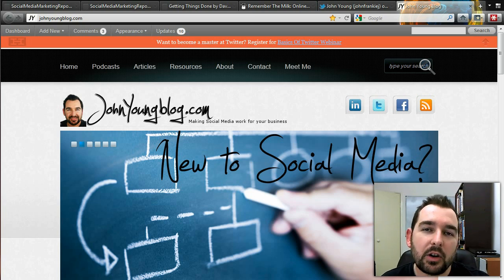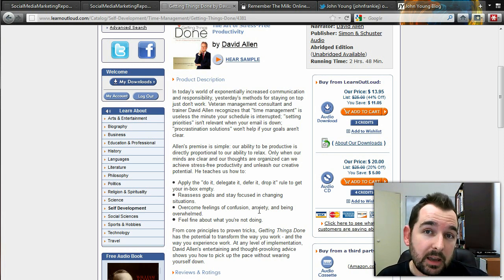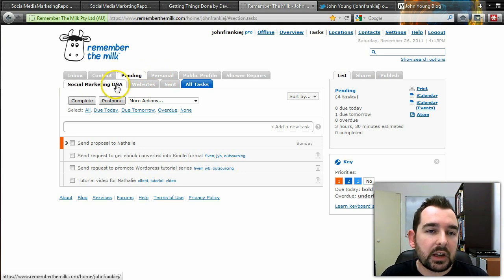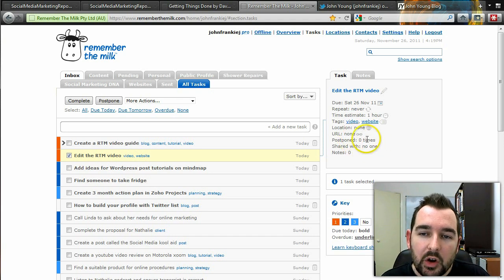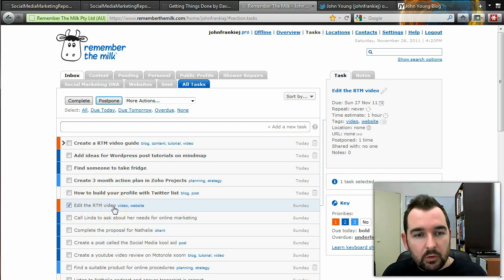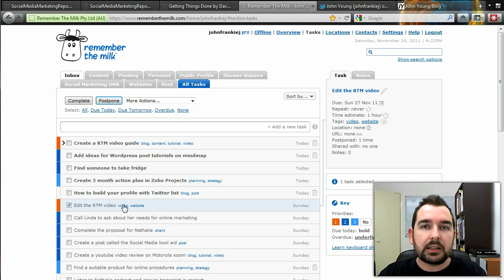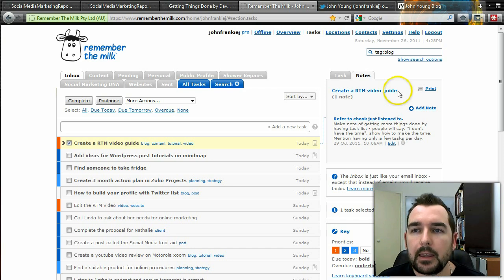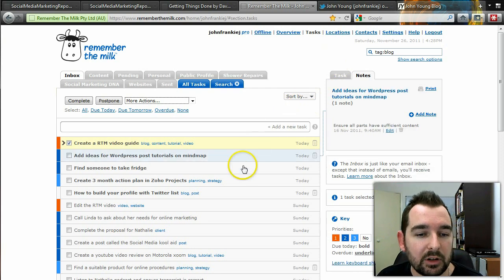Getting Things Done Software: Remember The Milk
Boost your productivity by Getting Things Done, David Allen has a roadmap on how to can be more productive, he recommends using a task management system.

This video is a walkthrough of  Remember The Milk, a task list manager, one that I use regularly and recommend.